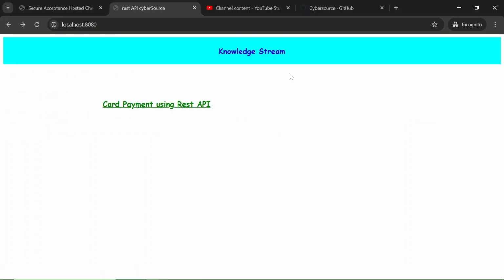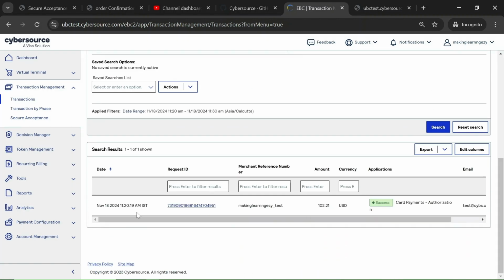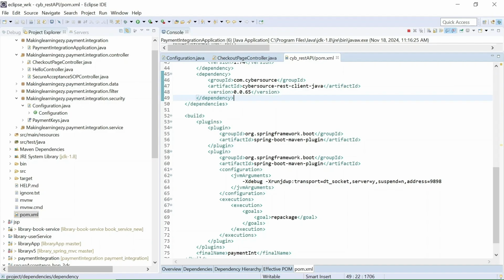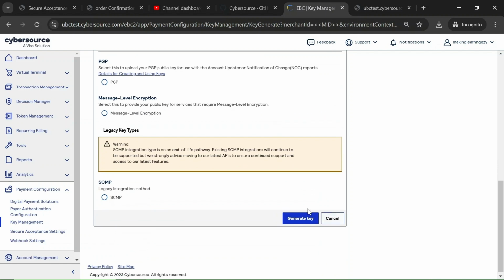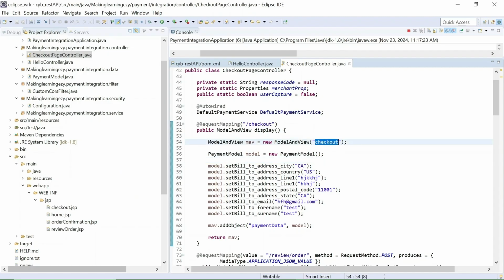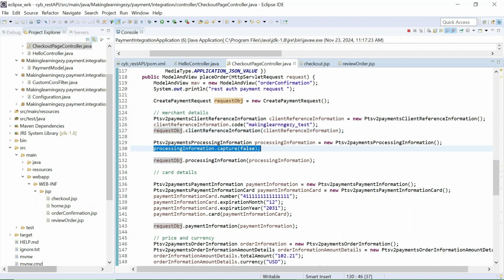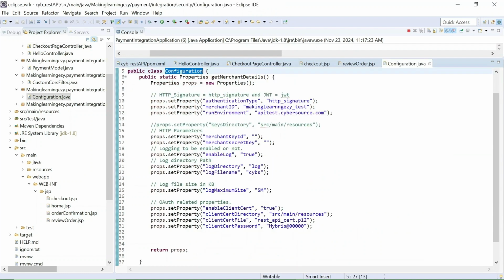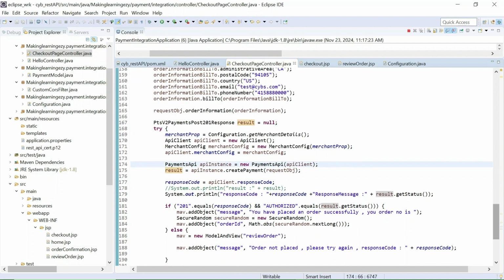Demo - Card Payment using Rest API | Spring Boot integration with CyberSource using Rest API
- how to generate the rest api security keys in cybersource
- how to generate security certificate in cybersource for rest api
- how to use the cybersource-rest-client-java
- how to call cybersource rest api from java application
- how cybersource rest api works
- how to execute the payment transactions using rest api .
- how to check the payment transactions in cybersource business center

some important video links related to payment processing

- github link